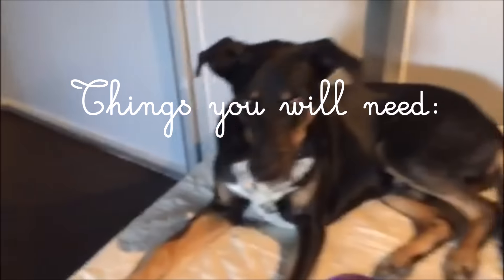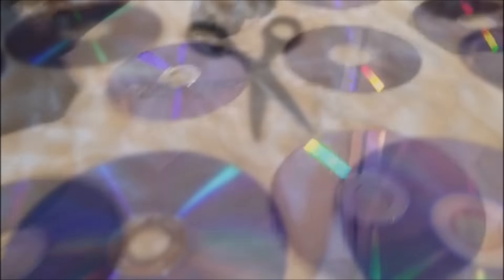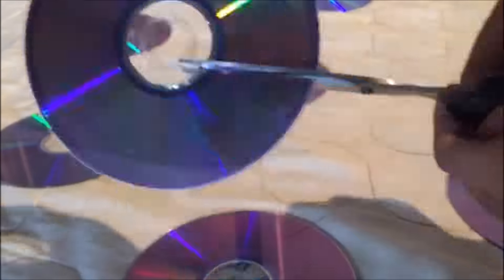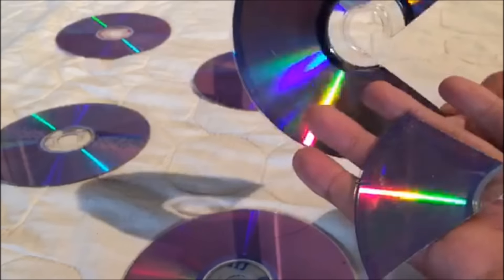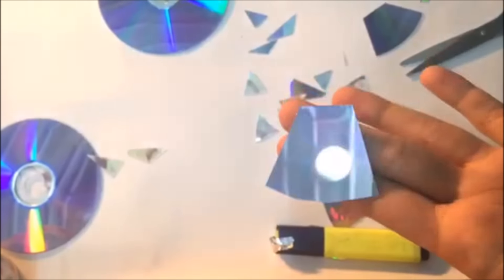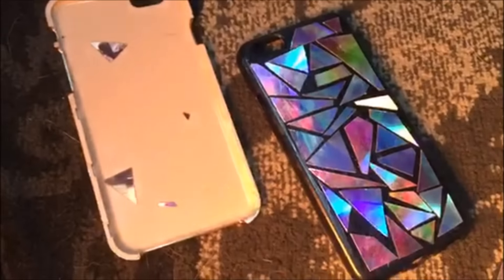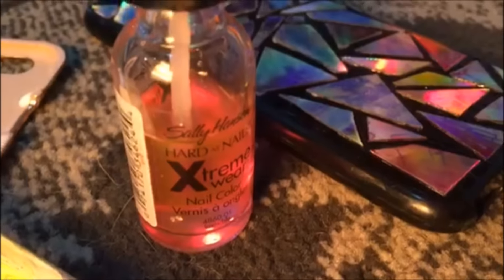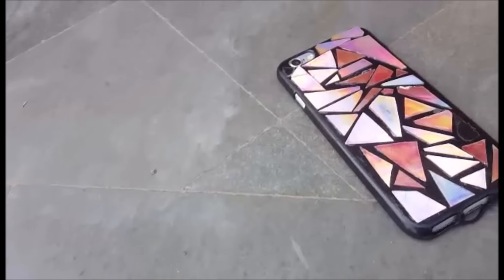DIY: Holographic Mosaic Phonecase!